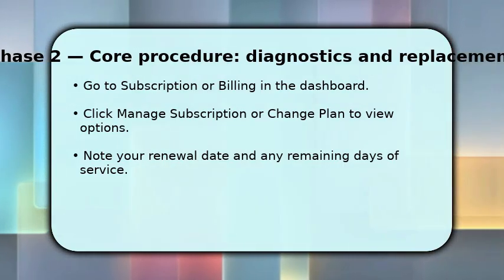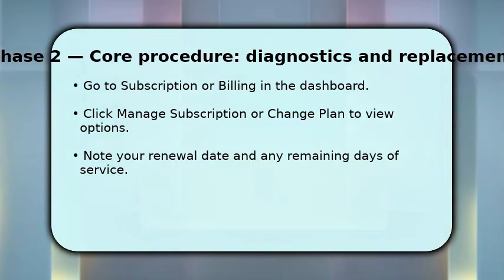How to Cancel Subscription on Expressvpn - Step by Step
How to Cancel Subscription on Expressvpn - Step by Step | 🔒 Surfshark VPN Deal — Stay private and secure. $1.99/mo + 3 Months Free ▸

Learn the easy steps to cancel your ExpressVPN subscription. This video guides you through navigating their website, finding account settings, and completing cancellation without losing data or service interruption.